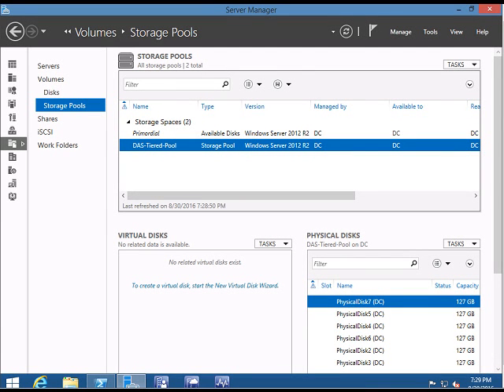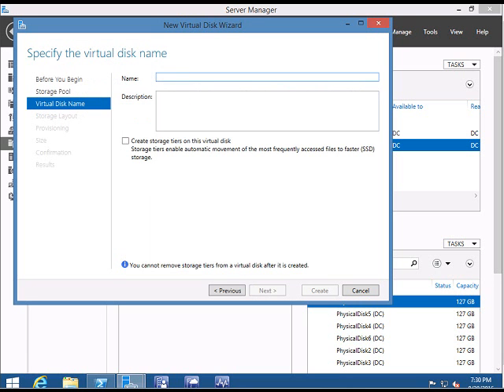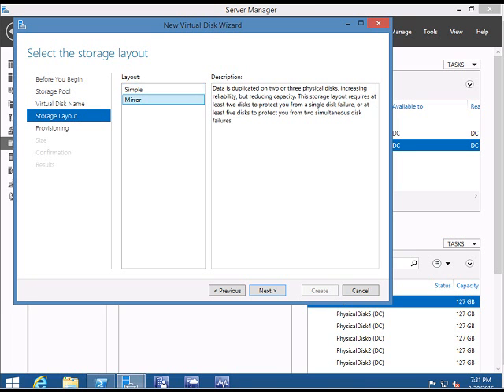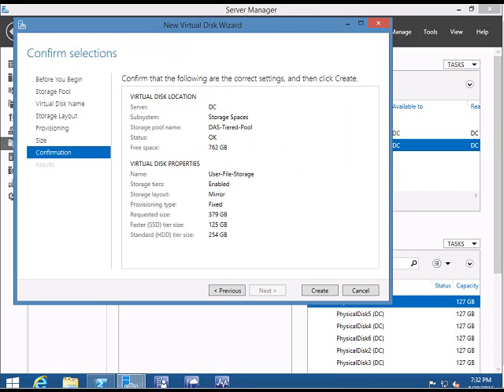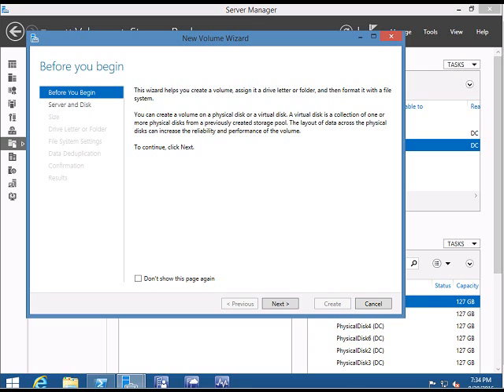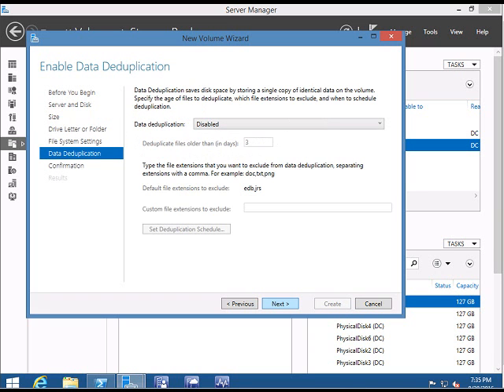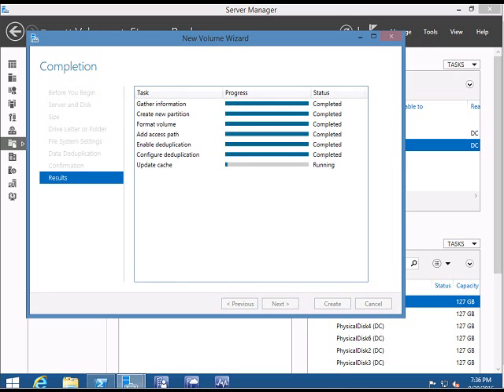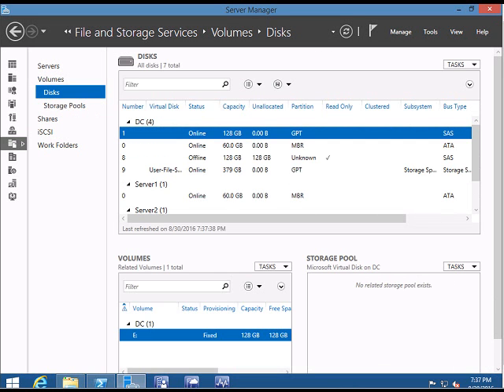Windows 2012 R2 Optimized File Server With SSD and HDD Disk - Part 3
Windows 2012 R2 Optimized File Server With SSD and HDD Disk  Configuring the Disk Part 3 Step by Step Tutorial